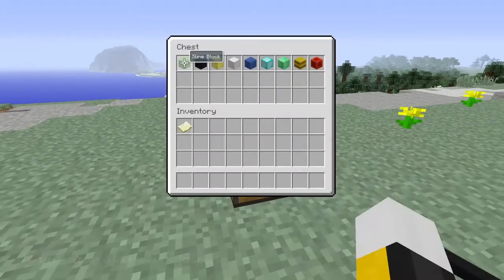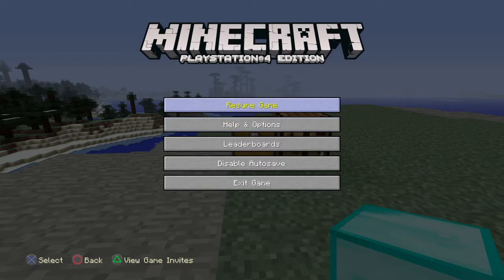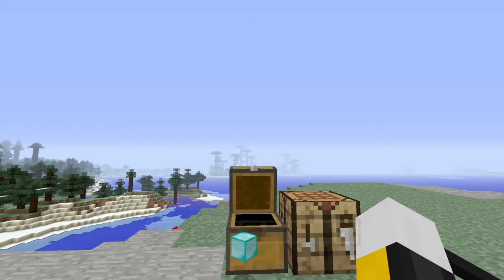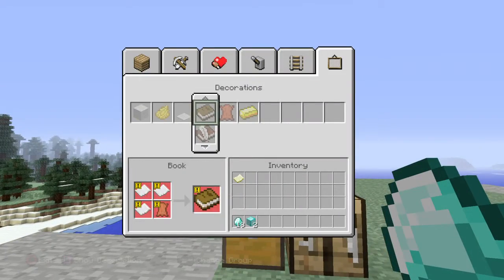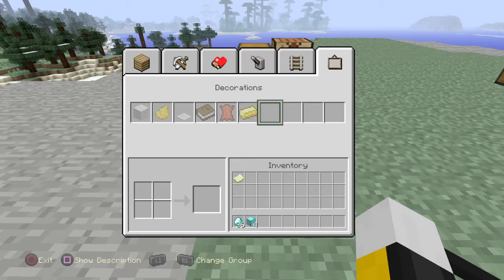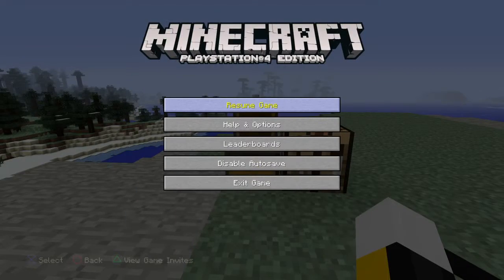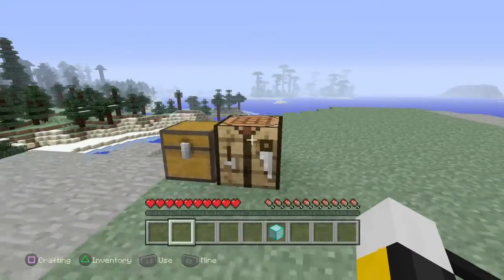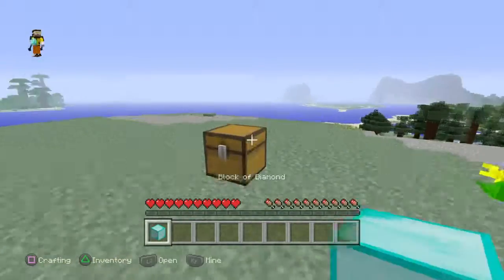Minecraft Tu35 Duplication Glitch